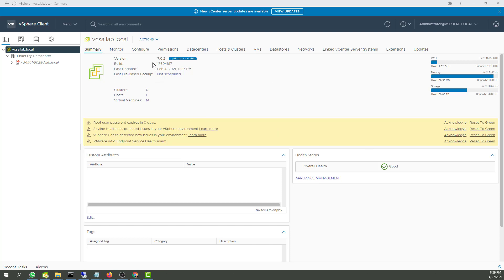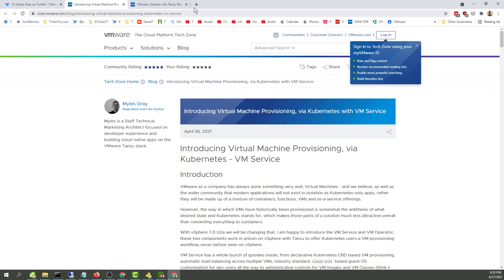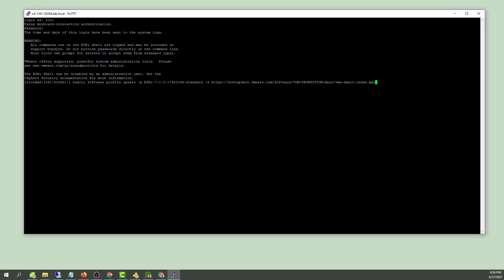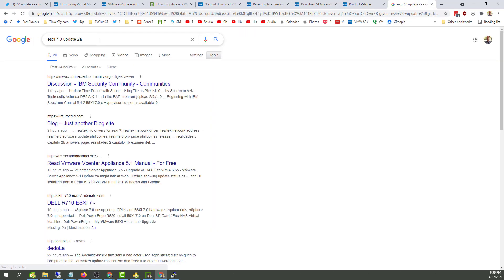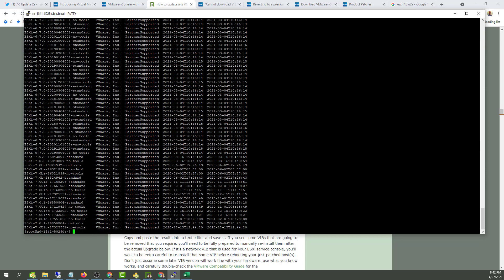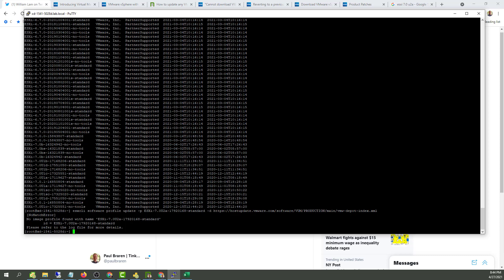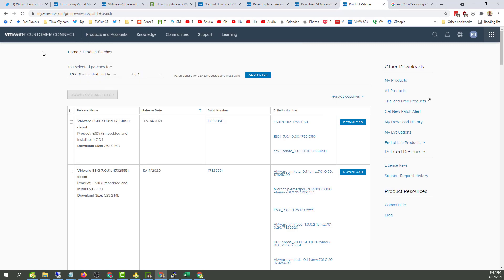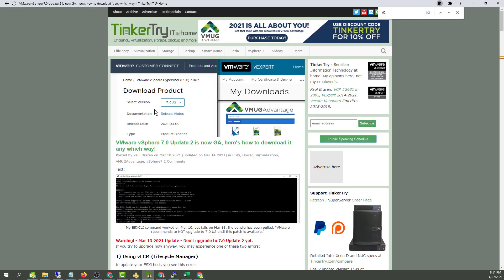VMware ESXi 7.0 Update 2a not available yet via ESXCLI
Notice my attempt to update via ESXCLI so I could update my popular article:
doesn't work quite yet, testing things out a mere 7 hours after William Lam's tweet:

Try again tomorrow!